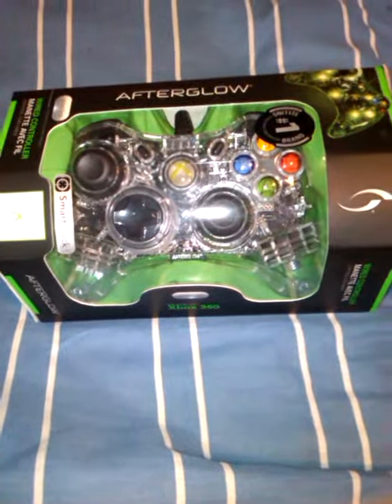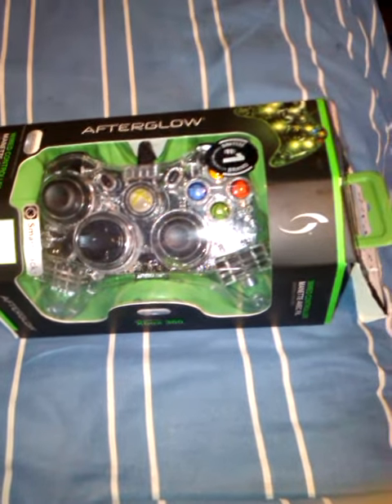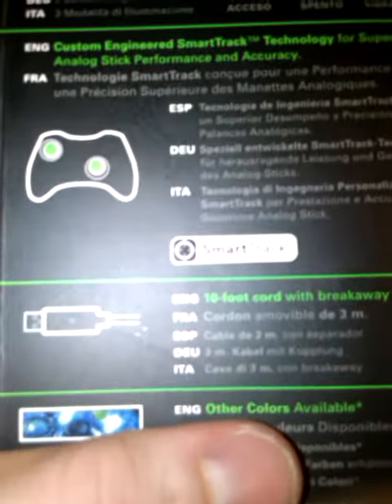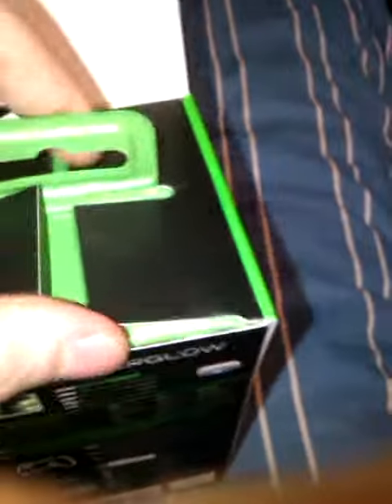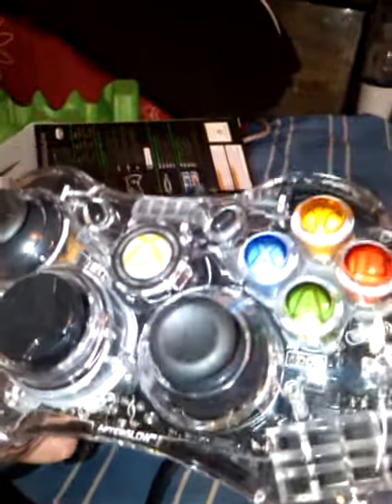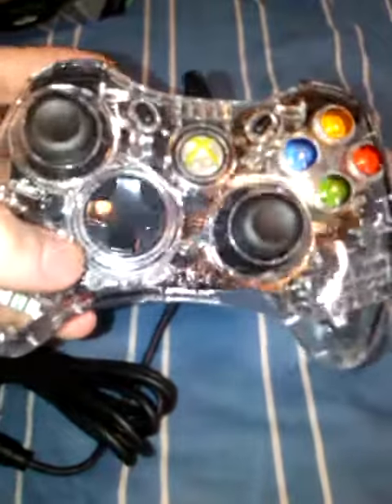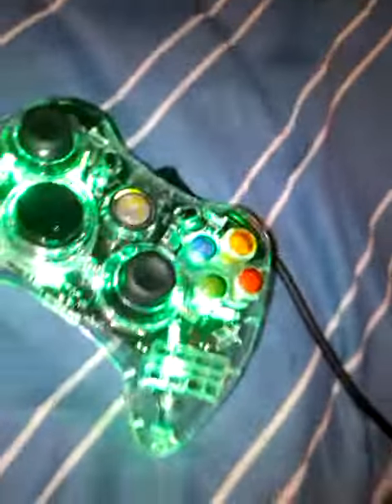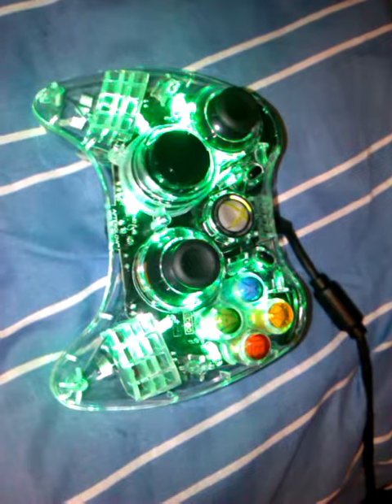Green Afterglow Xbox 360 Controller Unboxing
sorry about the camera angle